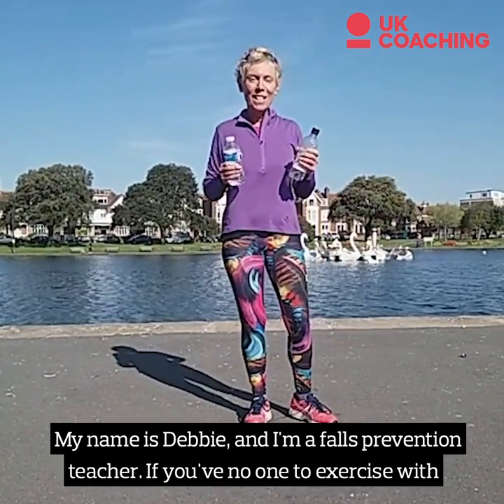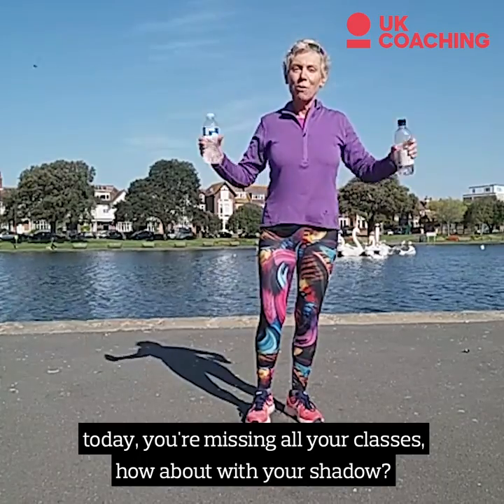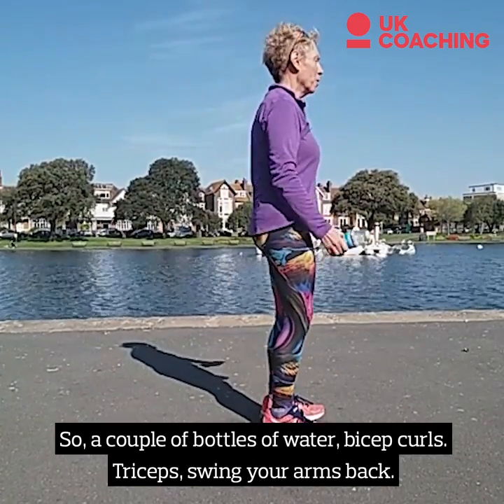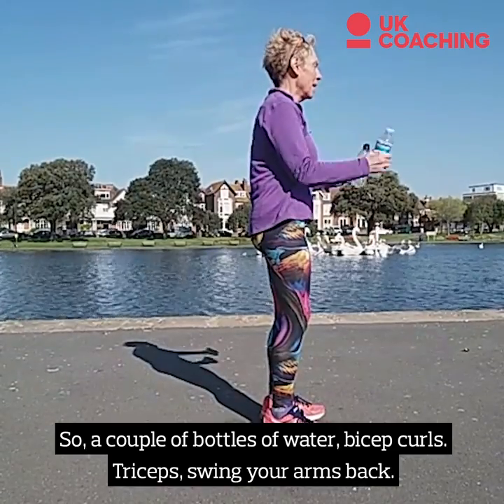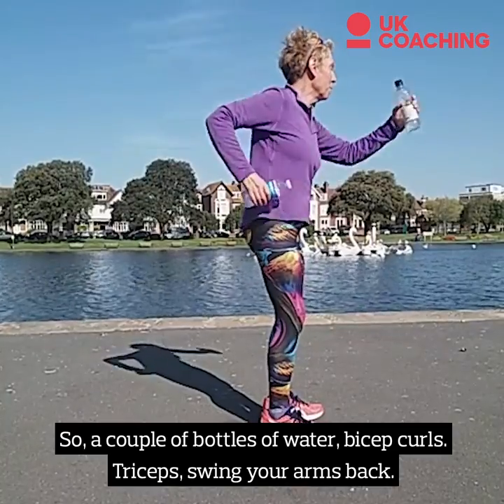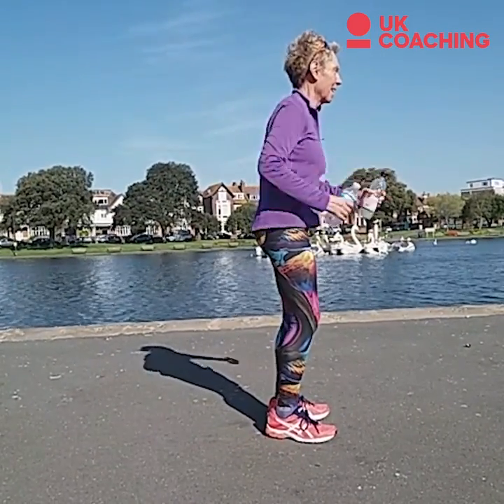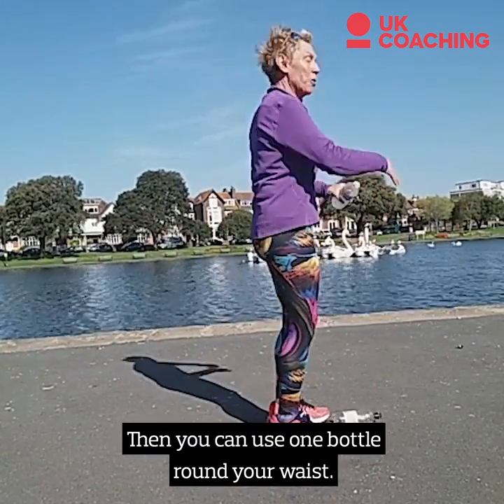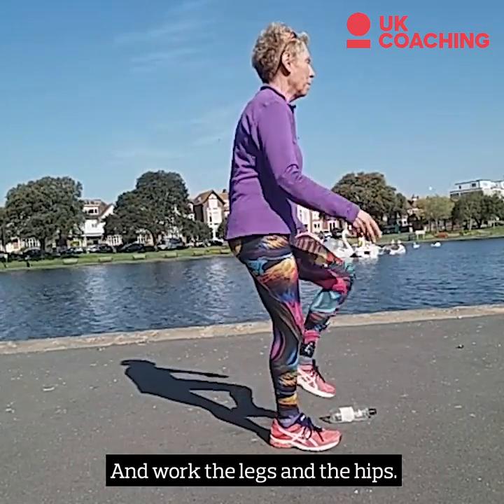Keep active with nothing but a water bottle… and your shadow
With the re-opening of gyms and leisure centres still uncertain, tai chi and Falls Prevention coach Debbie Pentland shows how you can keep active with nothing but a water bottle… and your shadow!☀️

Want more hints, tips, learning and ways to develop your coaching during this unprecedented time; head